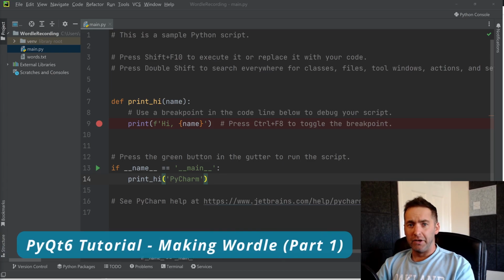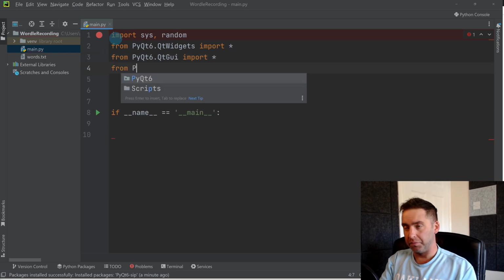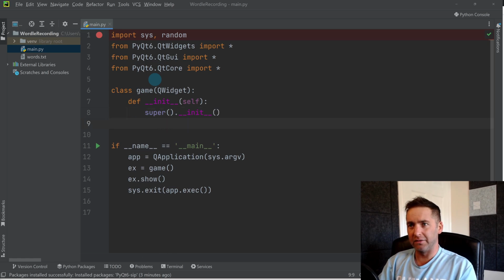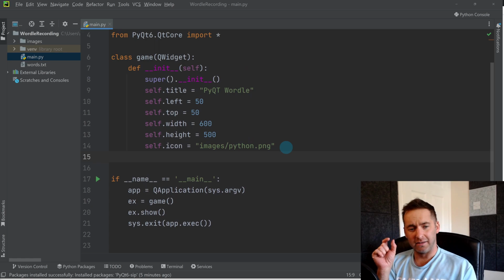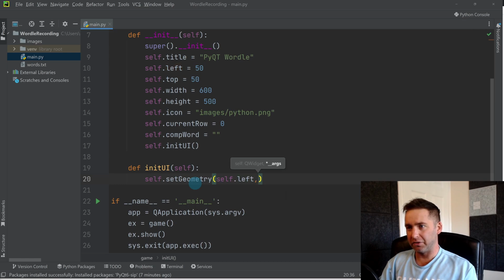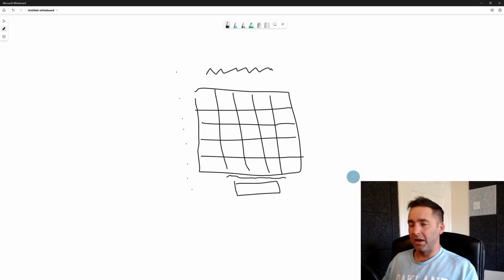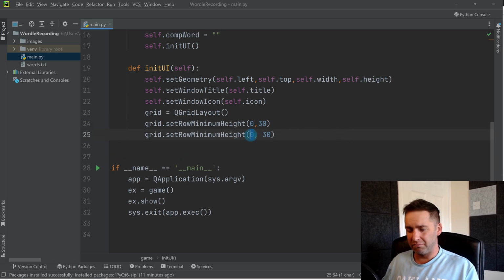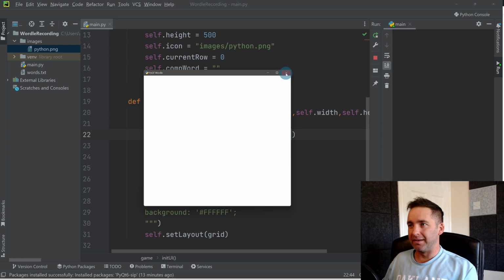PyQt6 Tutorial - Making Wordle #1 - Creating the main window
00:00 - Start
00:29 - Installing PyQt6 in Pycharm
02:17 - Creating an app window in PyQt6
04:29 - Setting the title and size of PyQt window
05:41 - Adding an icon to your PyQt window
09:28 - Using the grid frature to layout items in PyQt6
11:04 - Setting grid row and column heights
12:46 - Changing the background colour in PyQt using CSS